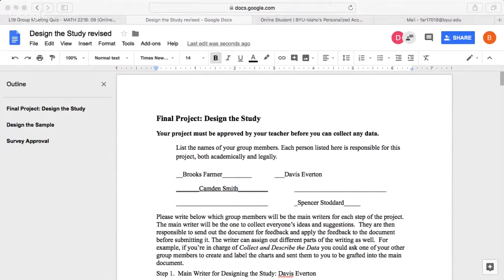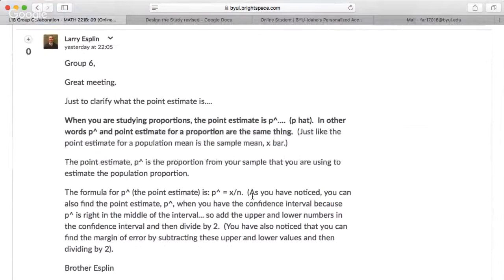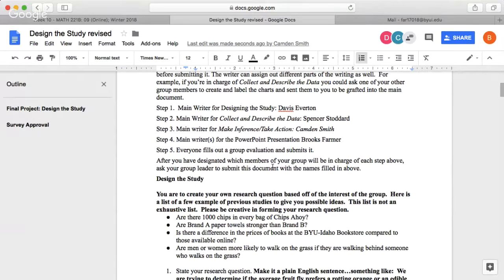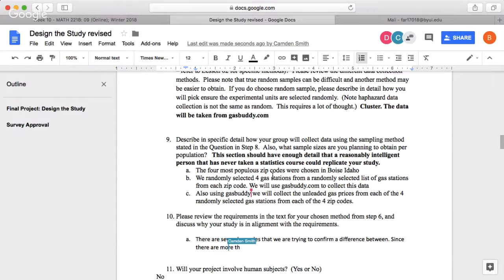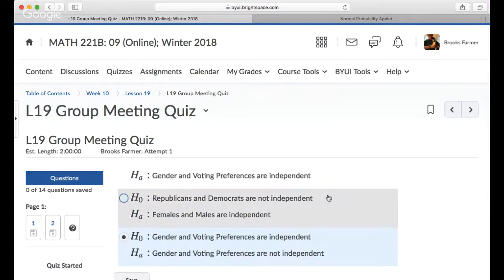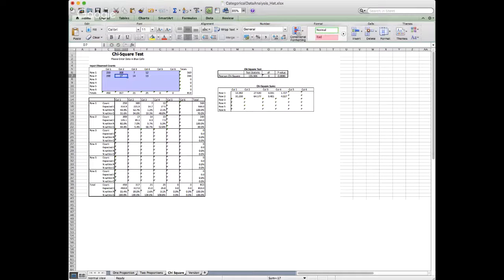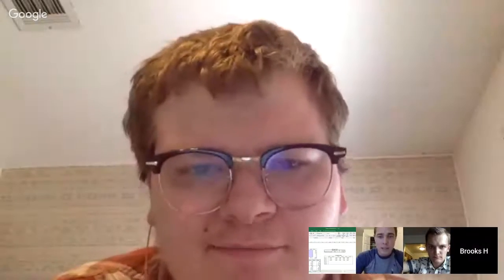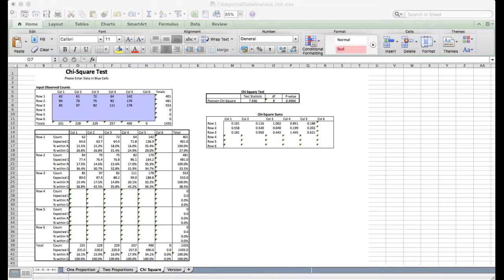Math 221B L19 Group Six